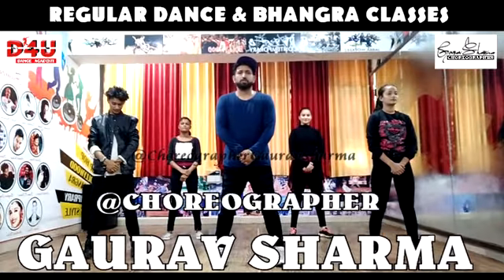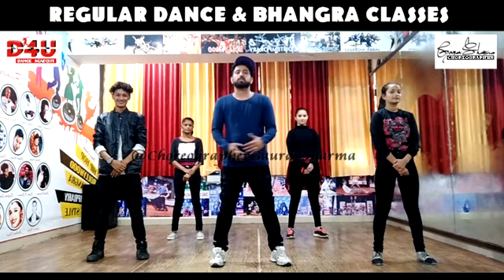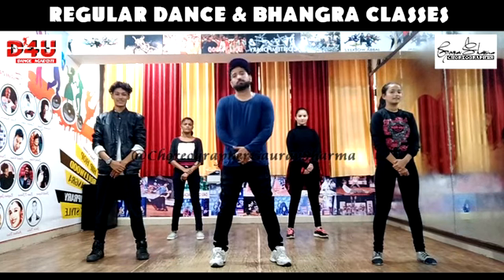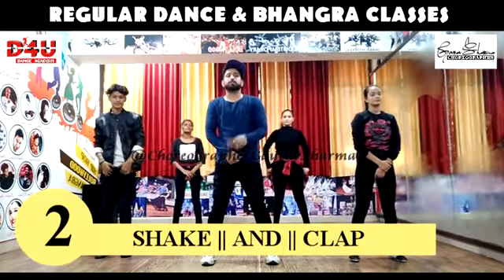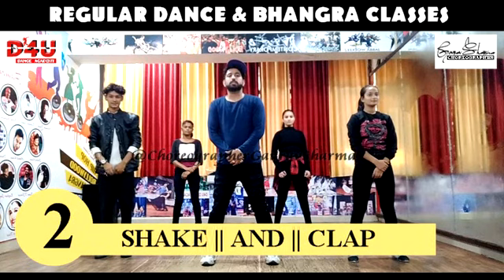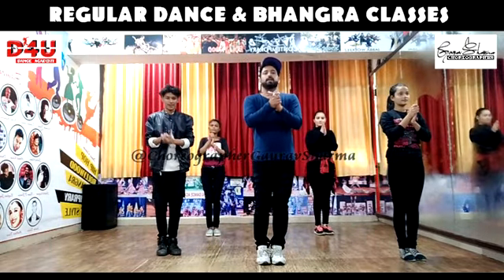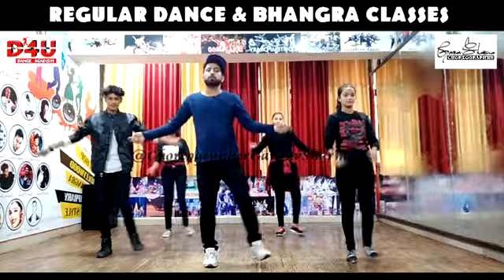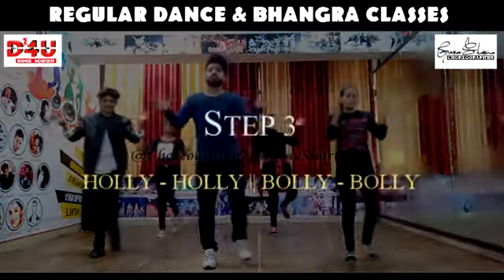5 Basic Dance Steps for Beginners || GOURAV SHARMA Tutorial || BASIC DANCE MOVES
Dance Choreography by - Gaurav Sharma
BASIC DANCE STEPS
BEGINNER DANCE STEPS
EASY AND LEARN

VIDEO MAKER || D4U TEAM

Editors :DIRECTOR G SIR

CLASSES FOR ALL AGE GROUP
BHANGRA || BHANGRA || BHANGRA
DANCE || DANCE || DANCE || DANCE || DANCE
AEROBICS || AEROBICS || AEROBICS || AEROBICS
SPECIAL CLASSES FOR SOLO AND WEDDING CONCEPTS..

About Channel :-
CHOREOGRAPHER GAURAV SHARMA
  Is Best Dance Channel On YouTube
We Are Uploading A Dance Video With The Tutorial On Hindi Bollywood Song. So You Can Learn Dance Step By Step
You Can Learn Here And Perform On You Function Like Wedding Sangeet Sandhya &  annual Function Party's Event etc.